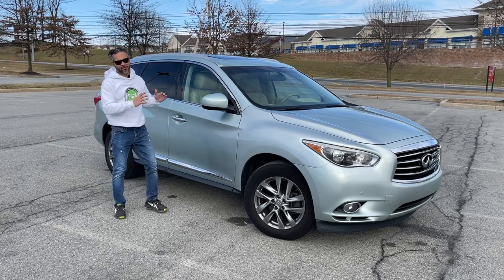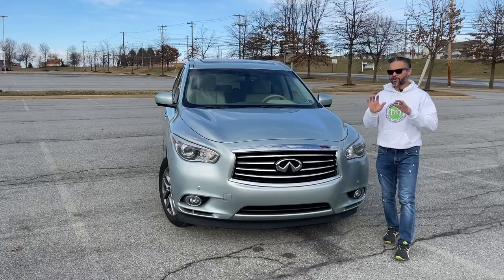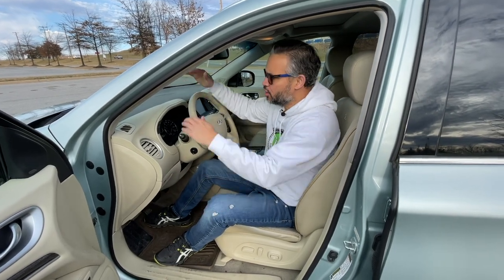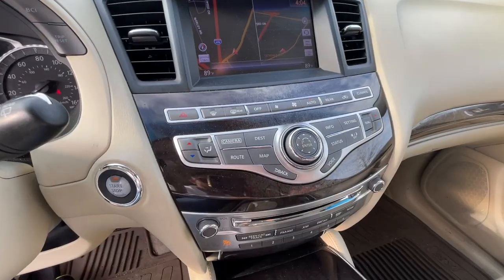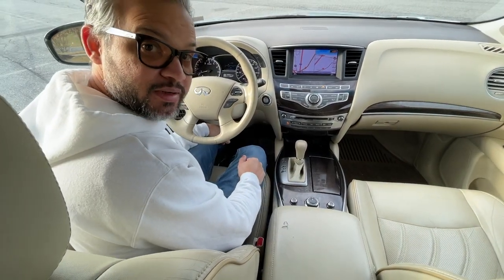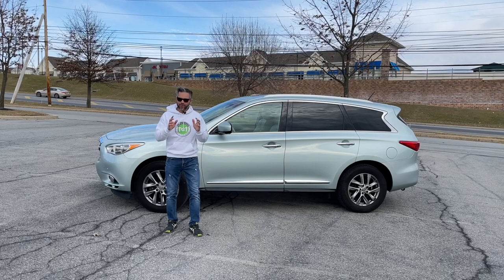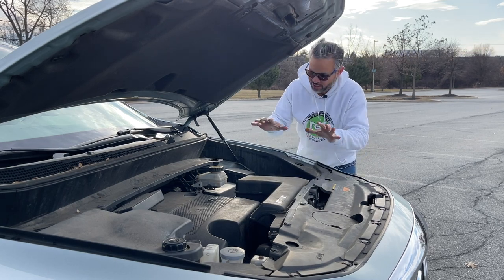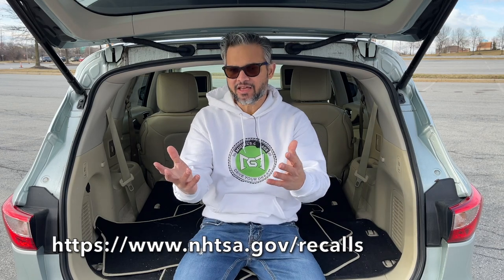2013 - 2020 Infiniti JX35 QX60 | Review and What to LOOK for when buying one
This is a 2013 Infiniti JX35 - A family SUV loaded with so many advanced features for the time period that it makes you wonder if they were targeting the Jetsons’ family with this thing! Today, I borrowed this car here in Allentown Pennsylvania to show you what makes this car a compelling contender in this segment. After that, I will show you some of my favorite features, take it for a drive, and in the end, point out some of the things you should LOOK for if you’re planning on buying one.

The 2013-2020 Infiniti JX35 and QX60 is a seven-passenger luxury crossover SUV that was offered by Infiniti, the luxury division of Nissan. The JX35 was first introduced in 2012 as a 2013 model, and it was sold in the United States, Canada, and Mexico. By the following year, Infiniti changed its name to the QX60 in order to align the vehicle with Infiniti's new naming strategy, which was designed to make it easier for consumers to understand the brand's lineup of vehicles. The new strategy involved using the letter "Q" for all of the brand's cars and SUVs, and the letter "QX" for its SUVs. But don’t worry, they are still the same vehicle.

One of the standout features of the JX35 is its spacious and comfortable interior. The three rows of seats provide ample room for passengers, and the materials used in the cabin are of high quality. The JX35 also comes standard with a wide range of features, including a rearview camera, a navigation system, and a Bose audio system.

The JX35 is powered by a 3.5-liter V6 engine that produces 265 horsepower and 248 lb-ft of torque. The engine is paired with a continuously variable transmission (CVT) that sends power to the front wheels, unless you opted for the available all-wheel drive system. The powertrain provides a smooth and quiet ride, but the JX35 may not be as sporty as some other luxury SUVs.

The JX35/QX60 also offers a good fuel economy for its class. The front-wheel drive version gets an EPA-estimated 18 mpg in the city and 23 mpg on the highway, while the all-wheel drive version gets 17 mpg in the city and 23 mpg on the highway.

Now, let’s walk around and take a look at the interior where I will show you some of my favorite features. Then, we’ll take it for a spin and show you some of the things you should LOOK for when buying one!

Credit: Exterior driving shot courtesy of Infiniti USA.

Content
00:00 Intro
00:51 Background and specifications
02:55 Favorites features
03:20 Adaptive Cruise Control
04:23 Heigh Adjustable Headlights
05:07 Driver Entry/Exit Assist
06:00 360 Degree Backup Camera
07:06 interior features
08:28 Driving Impressions and Feedback
12:03 What to look for when buying one
13:49 Timing Chain Rattle
14:39 Continuously Variable Transmission
15:42 Catalytic Converters
16:29 Recalls
17:24 Outro